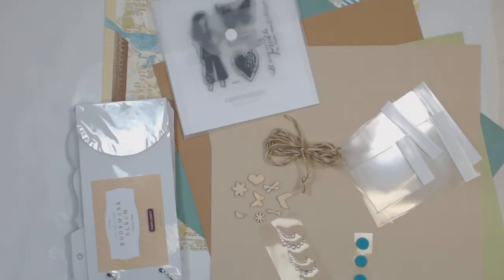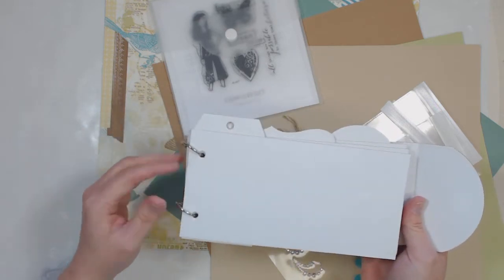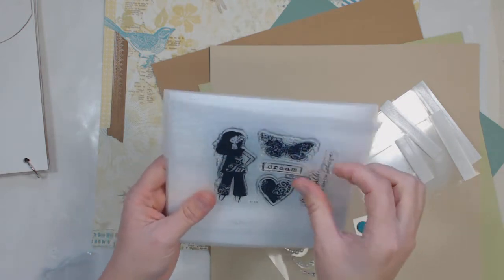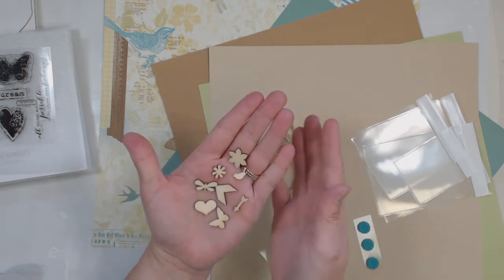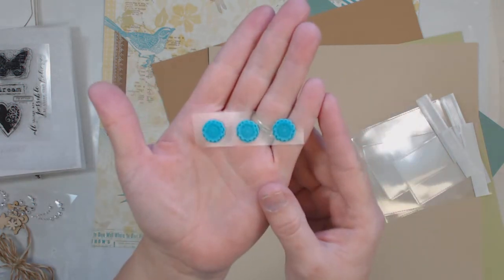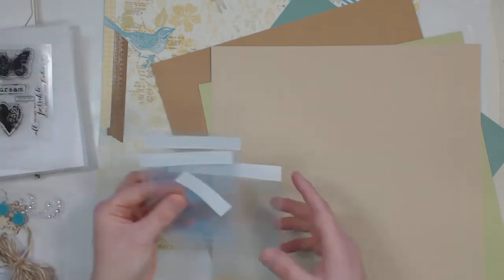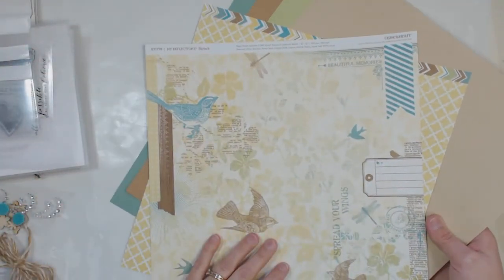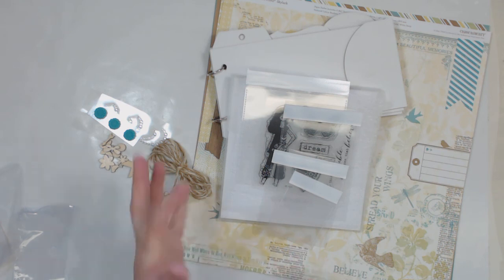Altered Album Kit by Kraaft Shaak April 2014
This month is an ALTERED ALBUM KIT -- offered exclusively by Kraaft Shaak featuring Close To My Heart products

the kit will include:

Bookmark Album (6 unique pages plus front & back covers all white chipboard with magnetic closure and 2 jump rings 4″ x 8″)
B1439 Dreamer stamp set
4 -- 12″ x 12″ cardstock 1 of each color -- bamboo, desert sand, sweet leaf, juniper
2 B&T 12″ x 12″ Skylark paper
4 mini flip flaps, 1 of each size -- 2″ x 2″, 3″ x 3″, 3″ x 4″, 4″ x 4″
6 pieces color ready wooden shapes
3 teal resin flowers
3 clear sparkle flourishes
2 yards baker's twine -- hemp